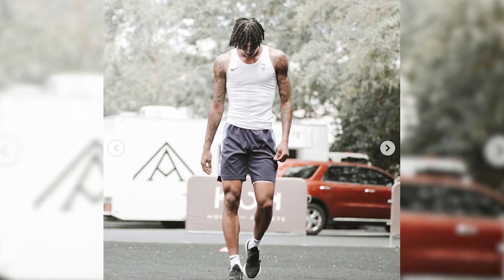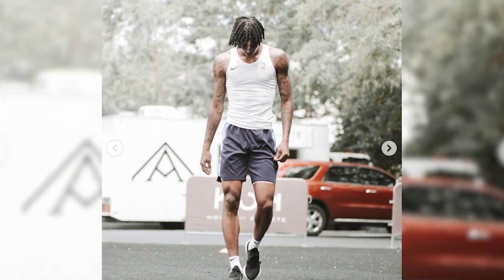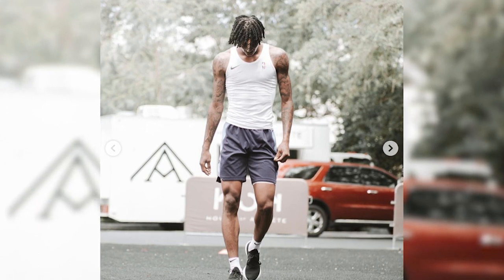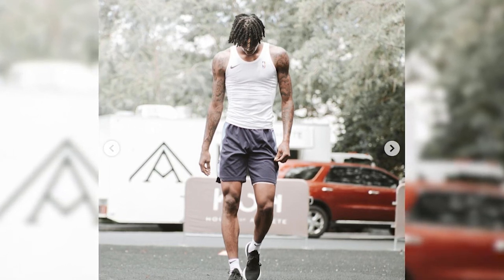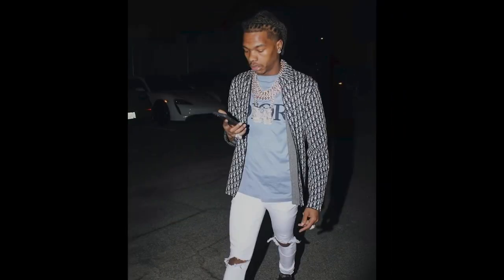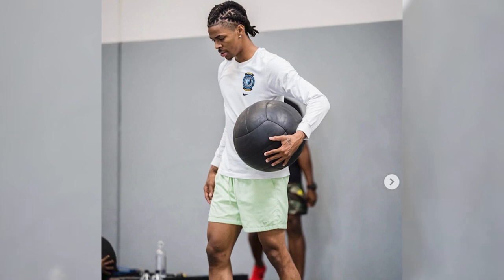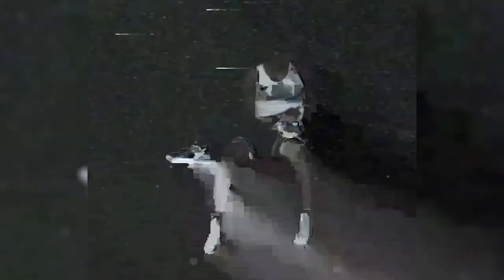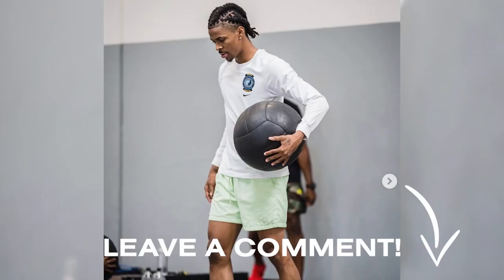The Progression of Ja Morant's Dreadlocks